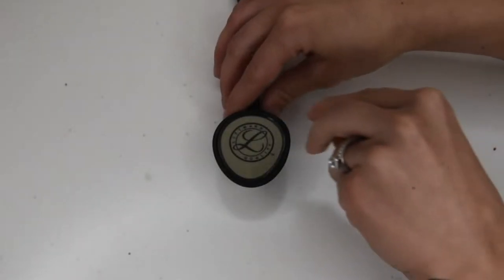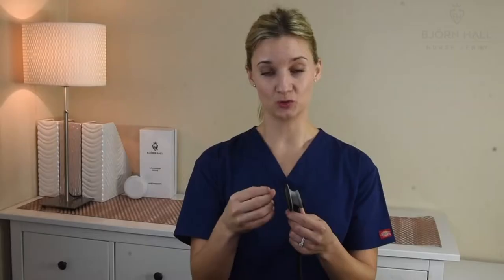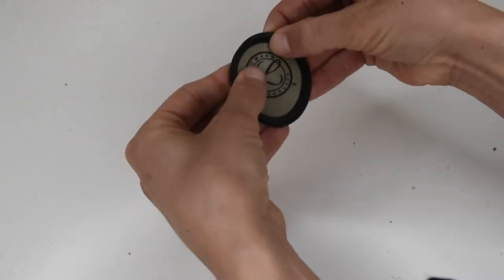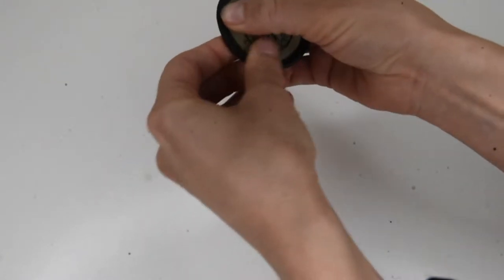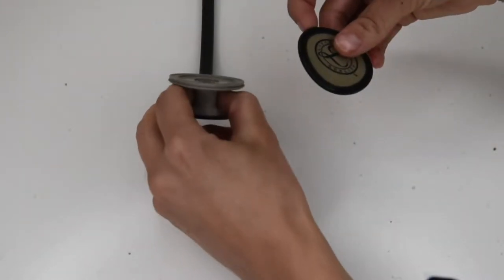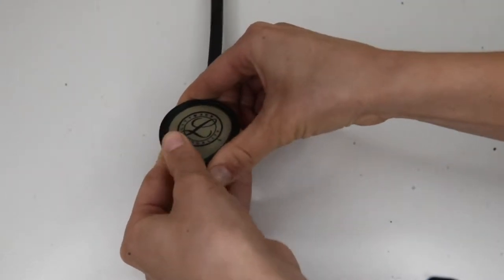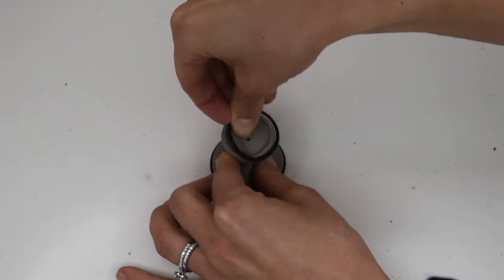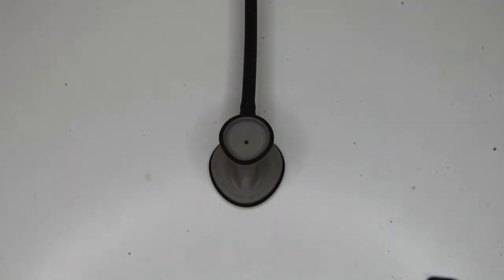How To Take Stethoscope Diaphragm & Non Chill Rim Off & On The Littmann Light Weight II S.E.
Have you ever thought about how you're going to take off your diaphragm and non-chill rim of your Littman Lightweight II S.E.

QUESTION?

ABOUT: How To Take Stethoscope Diaphragm & Non Chill Rim Off & On The Littmann Light Weight II S.E.

What's up, guys? Nurse Jenny here. Have you ever thought about how you're going to take off your diaphragm and non-chill rim of your Littman Lightweight II S.E. stethoscope? Well, if you have, you're in luck. I'm going to show you exactly how to do it in this video